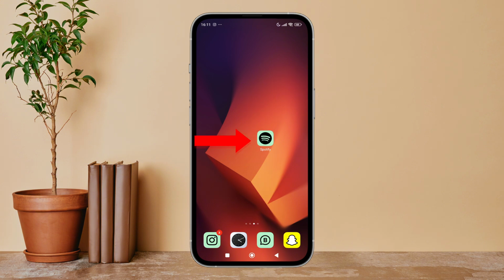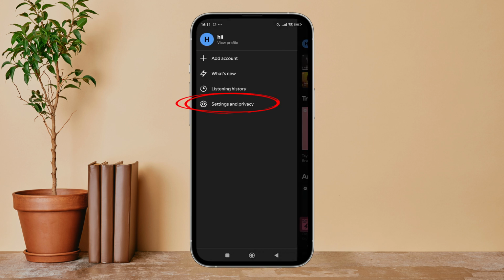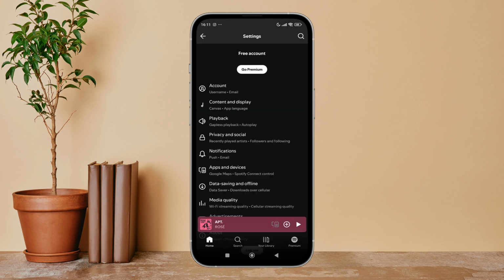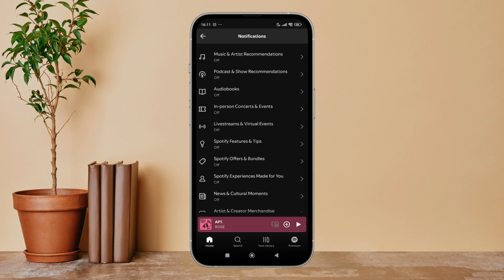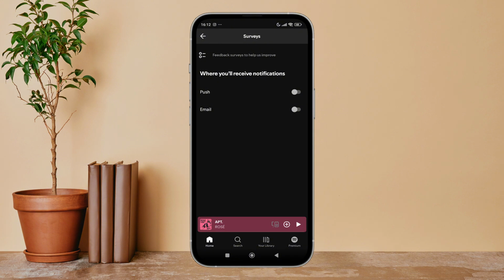Turn On Push Notifications Of Surveys On Spotify. |Technologyglance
Want to receive notifications for Spotify’s user surveys? In this tutorial, we’ll show you how to turn on push notifications for surveys on Spotify so you’re always in the loop when Spotify wants your feedback. This feature lets you participate in surveys directly from your device, helping Spotify improve its service while giving you a voice. Follow these simple steps to enable survey notifications on Spotify and make sure you never miss an opportunity to share your thoughts. Watch now to get started!